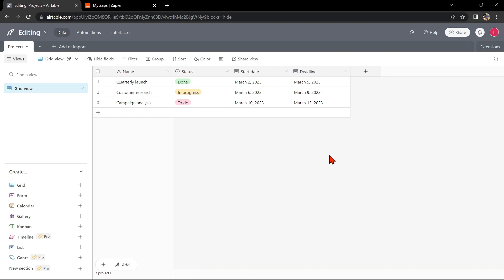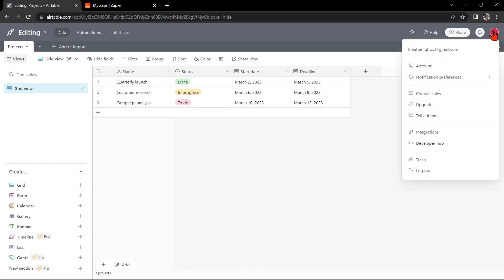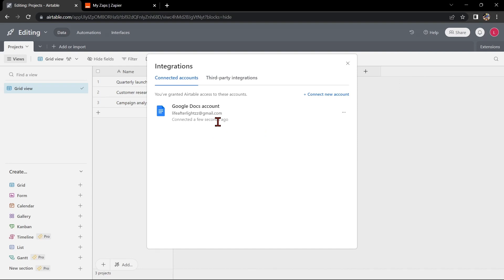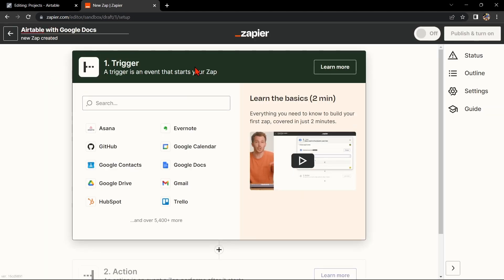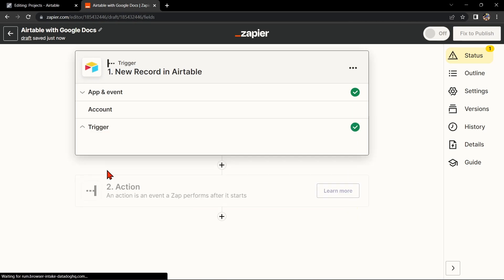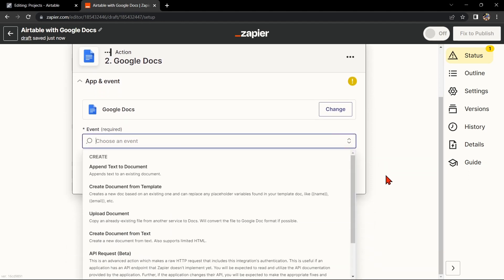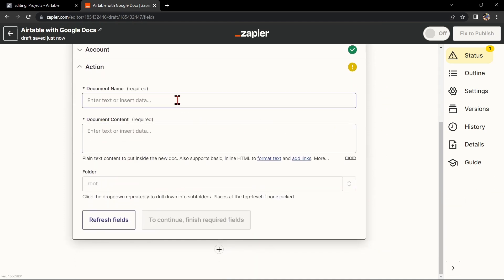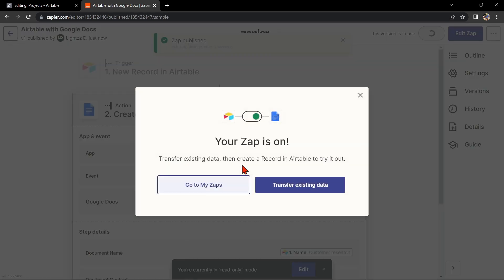How to Integrate Airtable with Google Docs (Best Method)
How to Integrate Airtable with Google Docs. In this video on integrate airtable with google docs, we'll show you how to Integrate Airtable with Google Docs so you can easily manage your data in one place.

Airtable is a powerful tool for data management that you can integrate with Google Docs to make Managing your data easier than ever. In this video, we'll show you how to link your Airtable account to your Google Docs account so you can start using Airtable to manage your data today!
How to Integrate Airtable with Google Docs